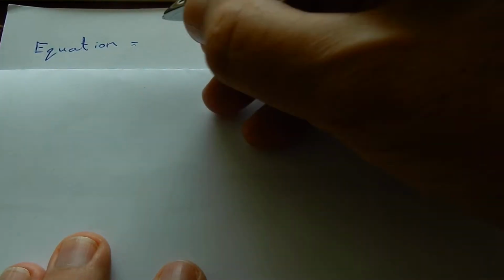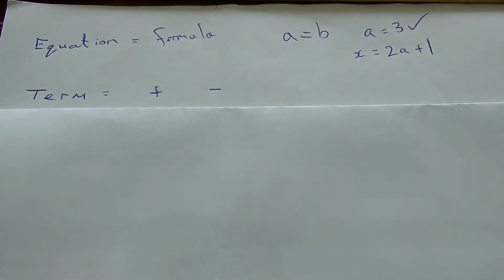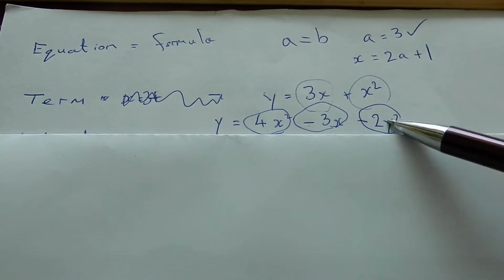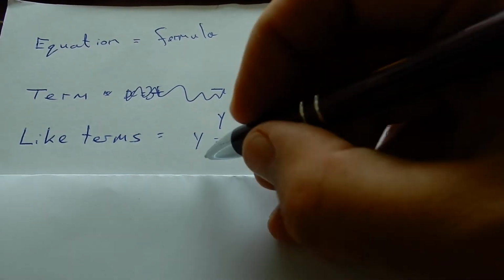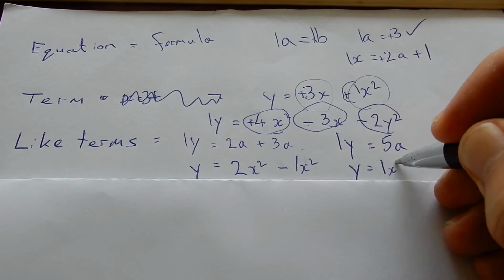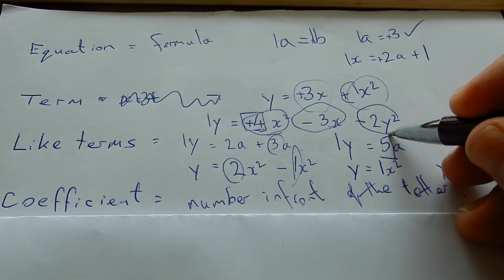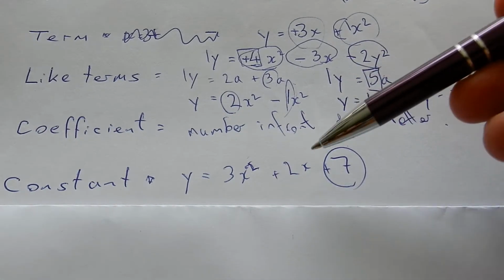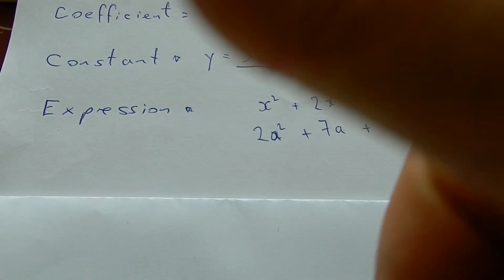Like Terms Coefficient Constant Expression Formula Equation Algebra words explained.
Explain what a formula is.
Explain what an equation is .
Explain what a term is.
Explain what a coefficient is.
Explain what a like term is.
Explain what a constant is.
Explain what an expression is.